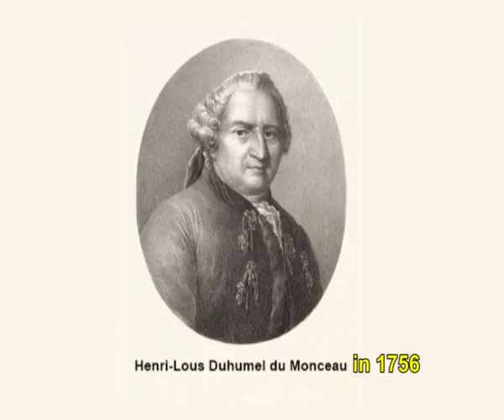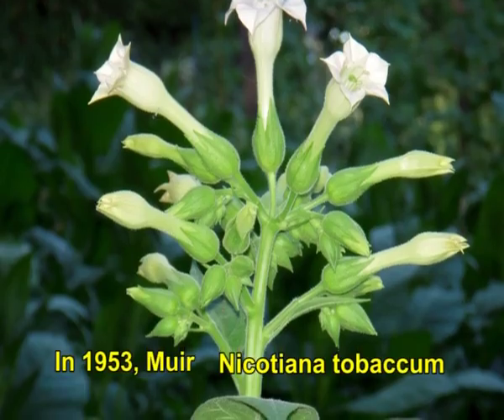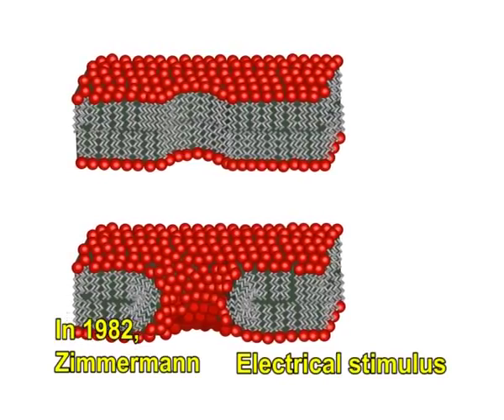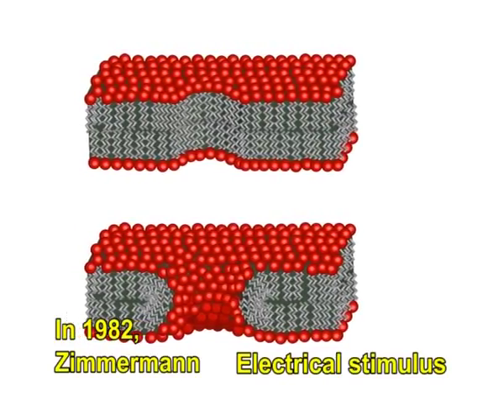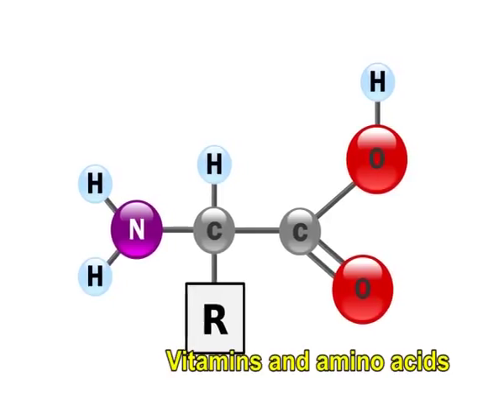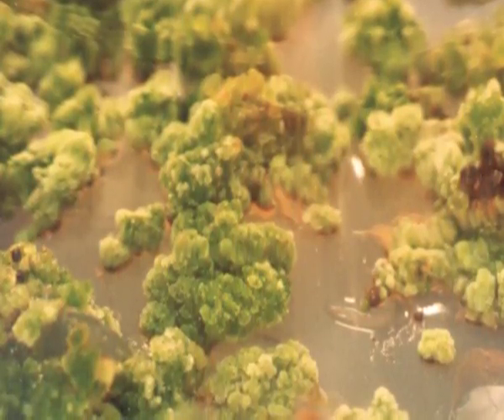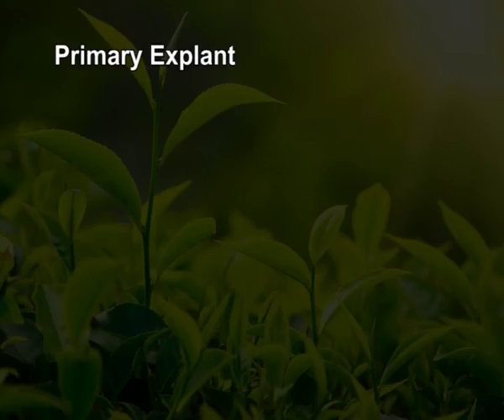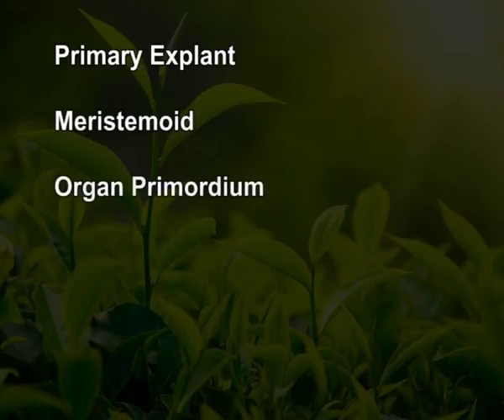Revisiting history and concepts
Courses: Principles of Bio-Technology